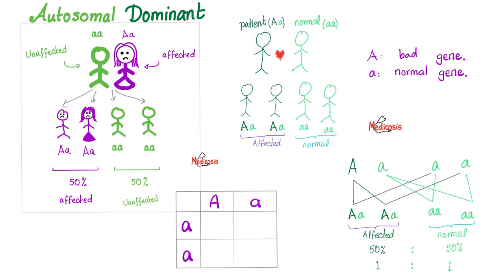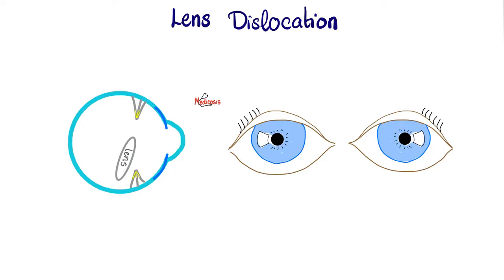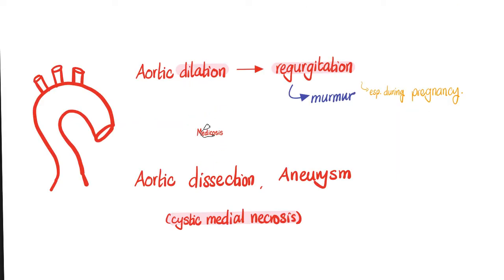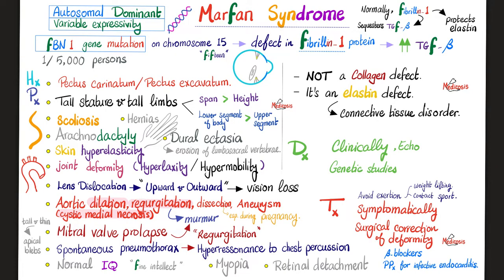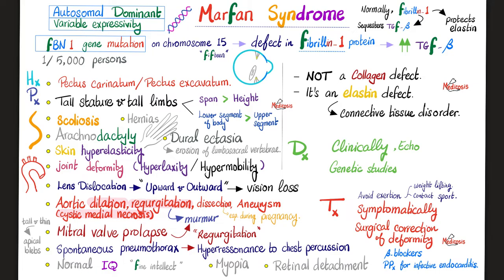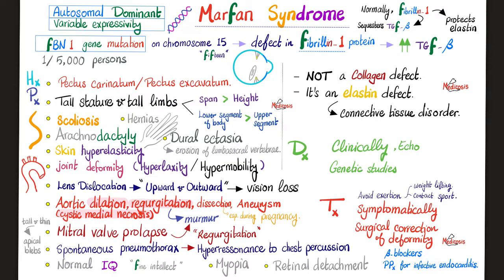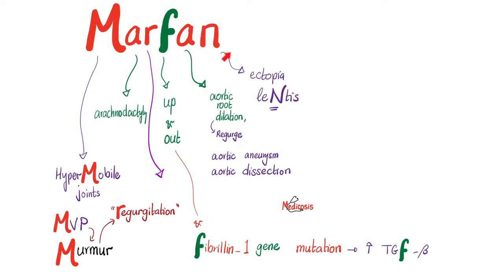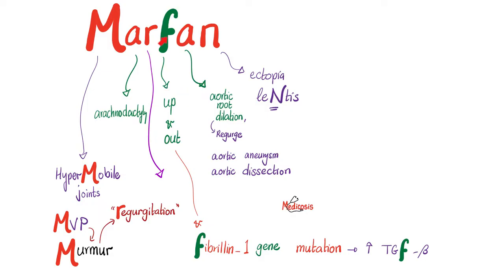Marfan Syndrome - with a Mnemonic - Biochemistry and Genetics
Marfan Syndrome is an autosomal dominant genetic disease (with variable expressivity) caused by a mutation of fBN1 gene on chromosome 15 leading to a defect in Fibrillin-1 protein which causes increased TGF-ß, and eleastin defect.